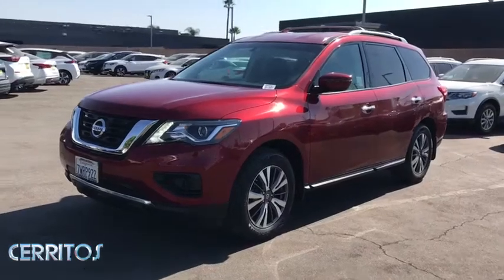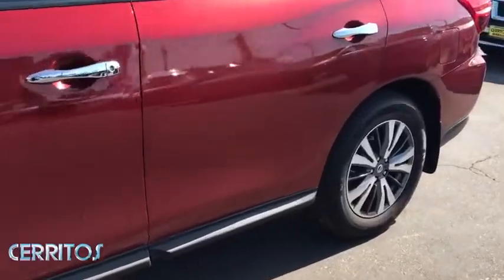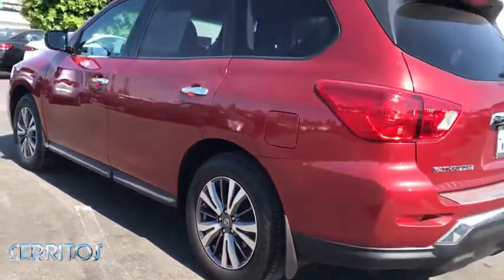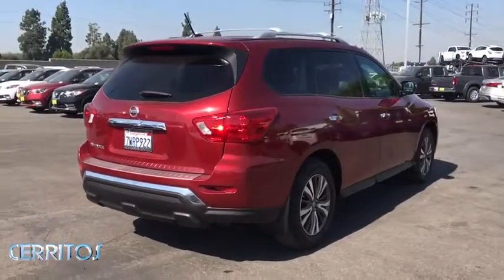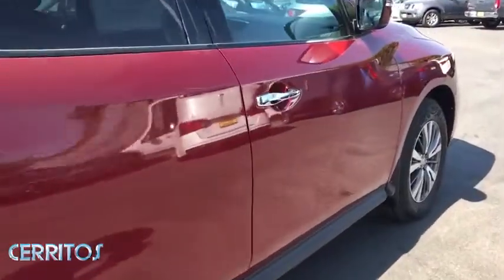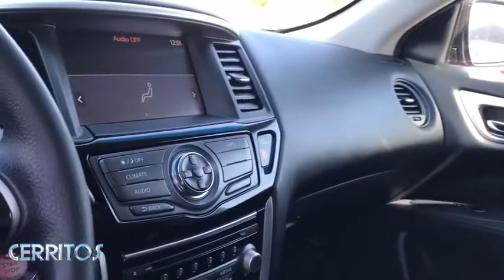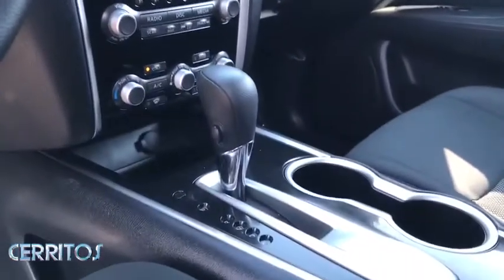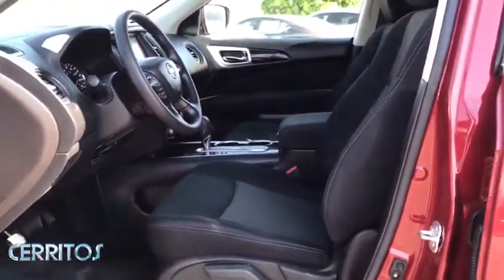2017 Nissan Pathfinder Cerritos, Los Angeles, Anaheim, Huntington Beach, Long Beach, CA 2001525A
Cayenne Red Metallic Used 2017 Nissan Pathfinder available in Cerritos, California at Cerritos Nissan. Servicing the Los Angeles, Anaheim, Huntington Beach, Long Beach, CA area.

Cerritos Nissan
18707 E. Studebaker Rd

**LOCAL TRADE** **MP3** **BLUETOOTH** **BACKUP CAMERA** **ALLOY WHEELS** **EXTRA CLEAN**. Priced below KBB Fair Purchase Price! Odometer is 4708 miles below market average! 20/27 City/Highway MPG S FWD CVT with Xtronic V6Awards:* 2017 KBB.com 12 Best Family CarsCerritos Nissan Keeping it Simple! Cerritos Nissan is a well-recognized dealership located on the border of LA and Orange County. We proudly serve LA County Orange County Riverside San Diego and San Bernardino counties.